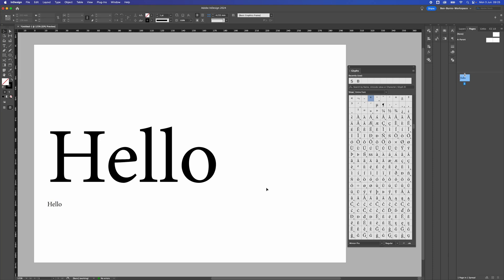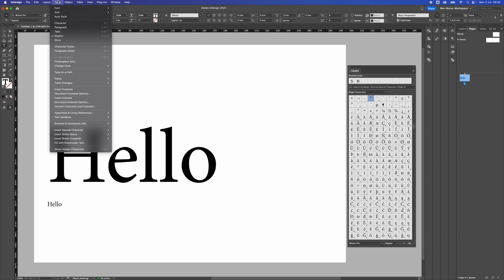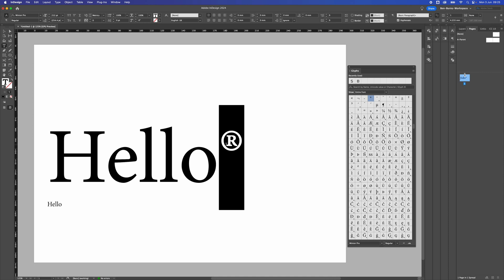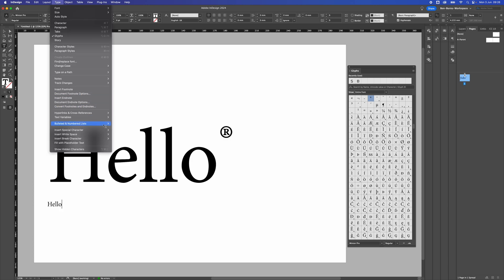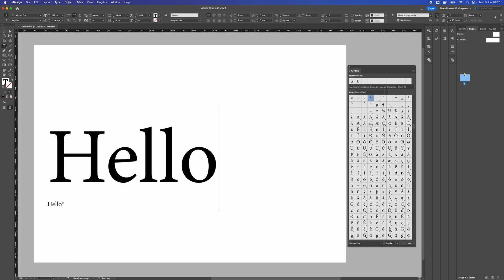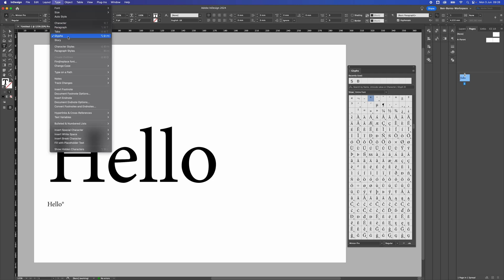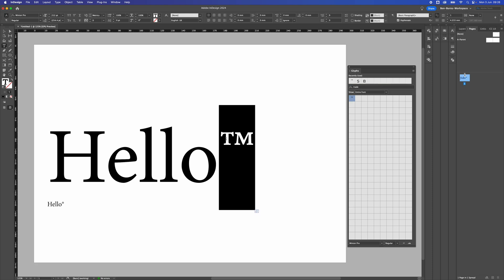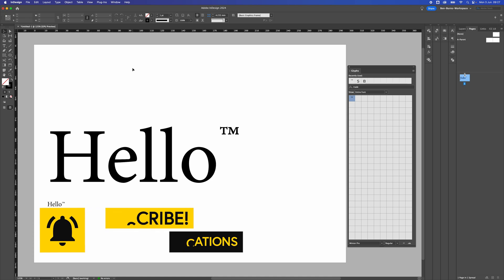How to Add a Trademark Symbol in Adobe InDesign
► *Current Setup*